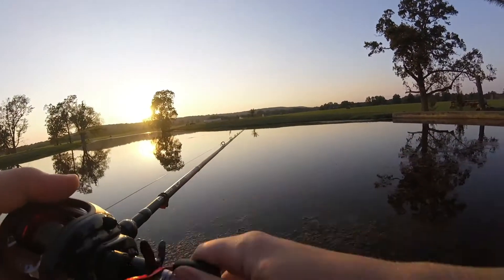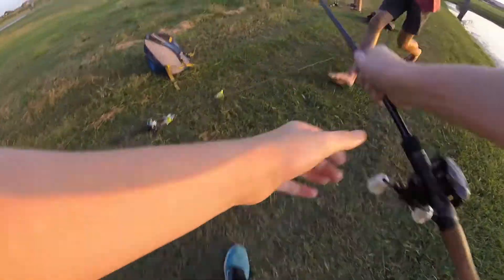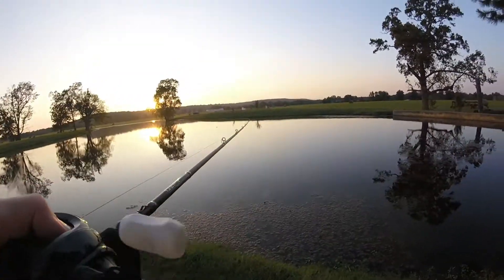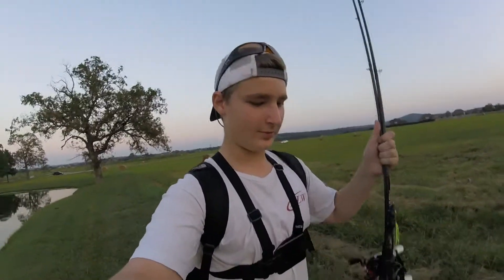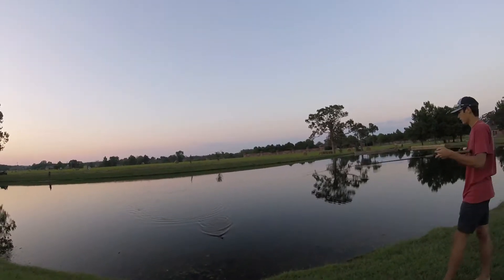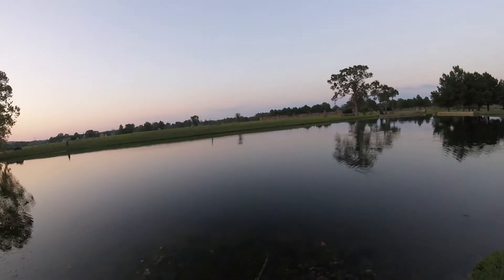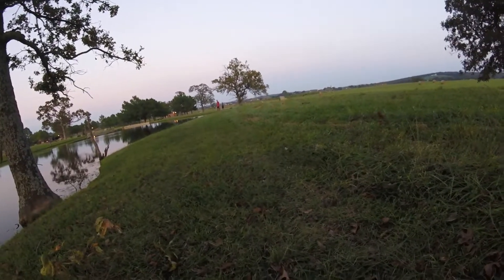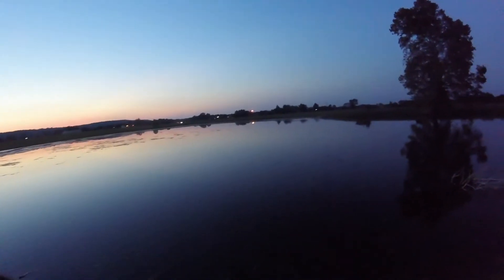This Lure Always Catches Fish ft. Champ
In this video i go out for a night of fishing with my buddy Champ.

Favorite Companies-
Favorite Rods and Reels-
Favorite Lures-
Jig- Homemade jig
favorite shaky head
My Gear-
Main Camera- GoPro Hero 4 Session
UnderWater Camera- GoPro Hero 3+